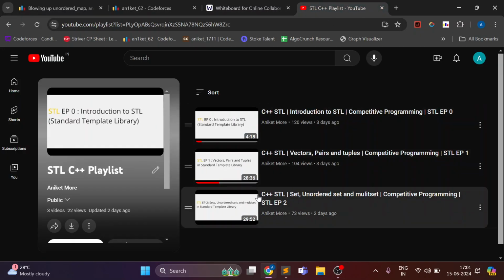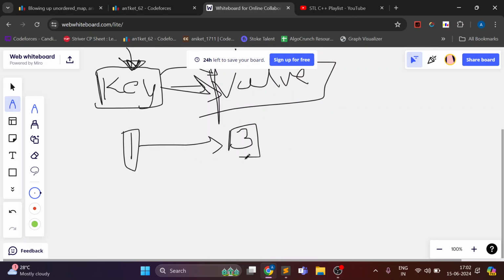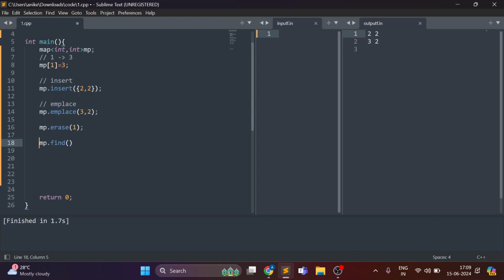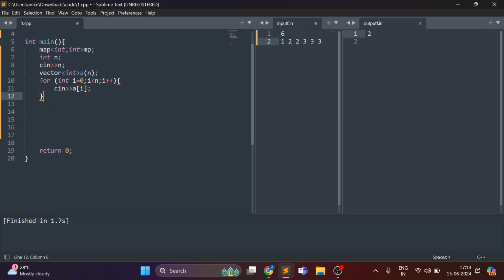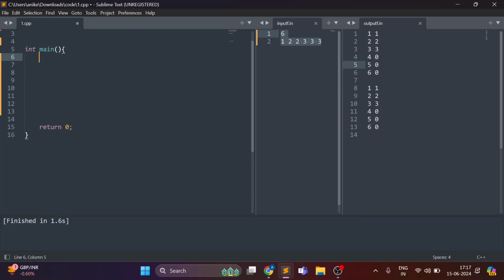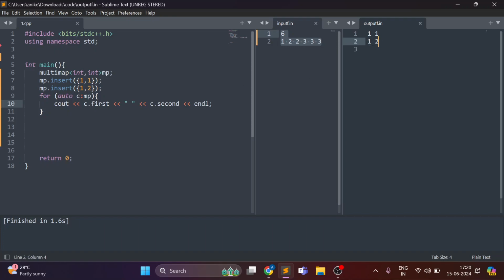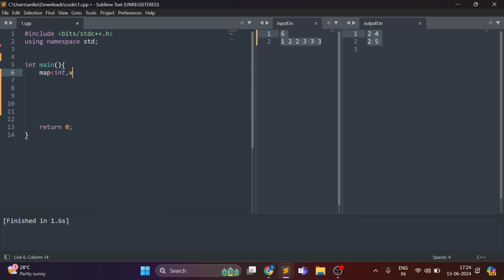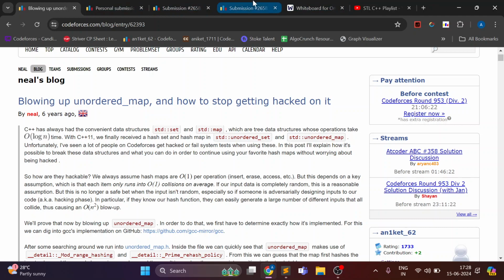C++ STL | Map, Unordered map and multimap | Competitive Programming | STL EP 3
In C++, the Standard Template Library (STL) provides several associative containers for managing collections of key-value pairs. Among these are map, unordered_map, and multimap. Each has its unique characteristics and use cases.

About Me -
I am Aniket, a third year CS student